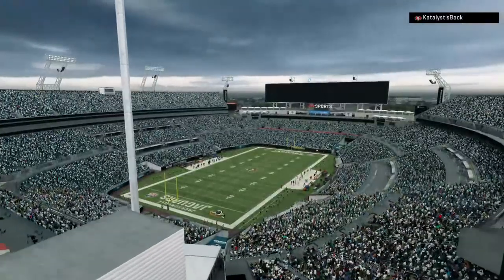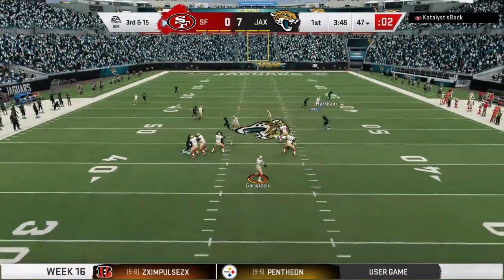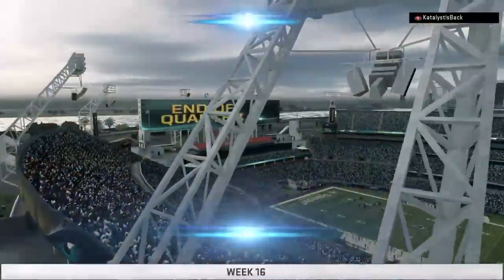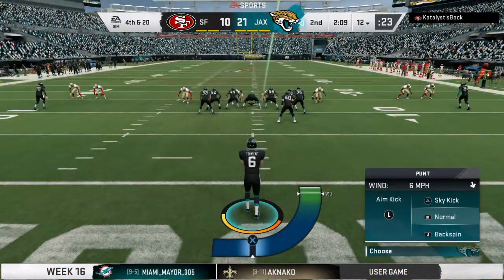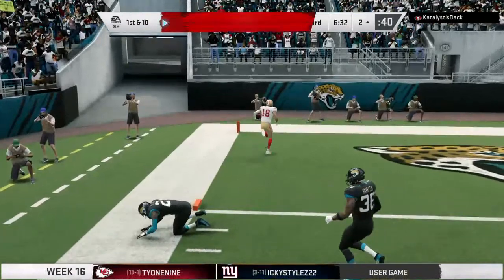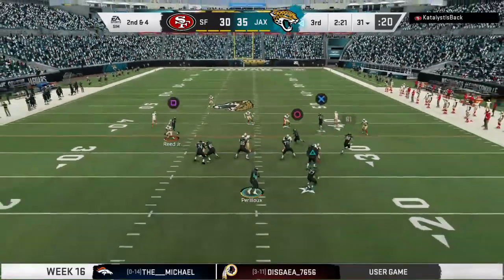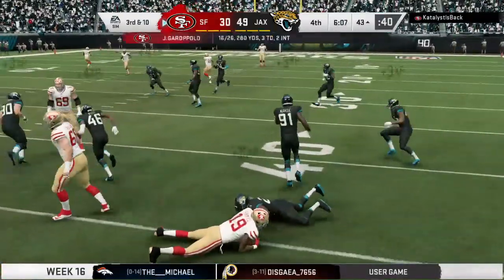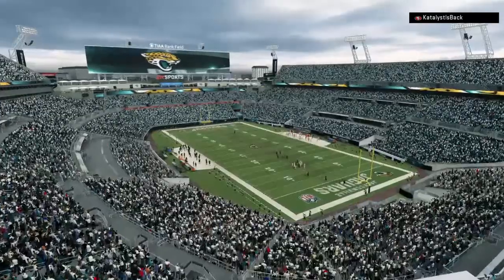Madden 20 FM/NT S3W16 Jags v 49ers v Giants